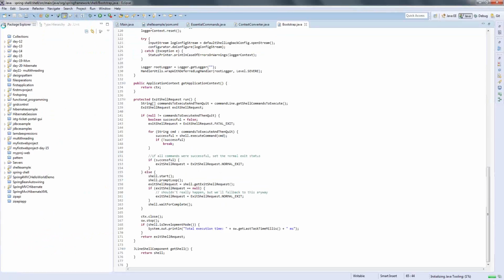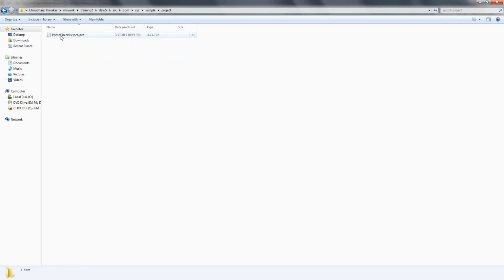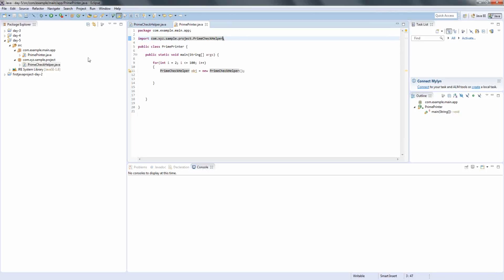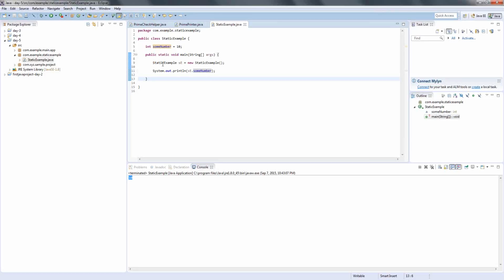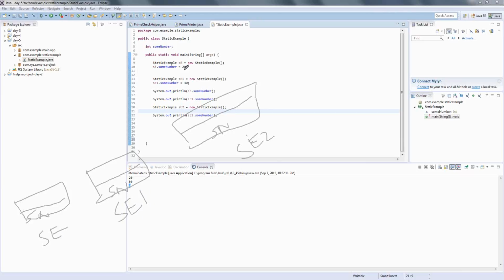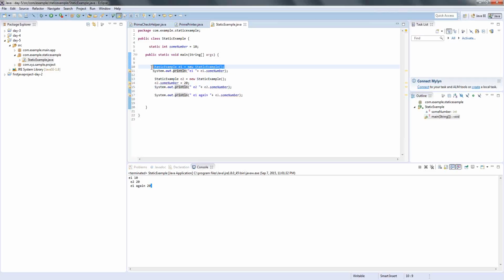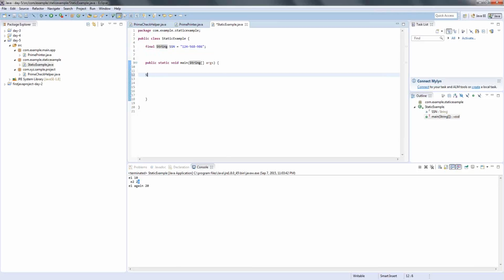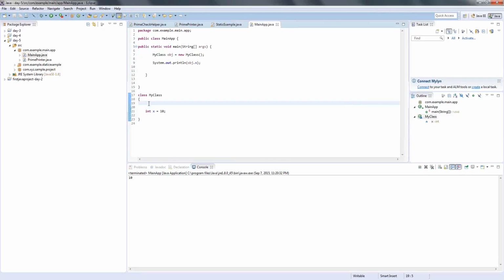07 Important Keywords like static and final